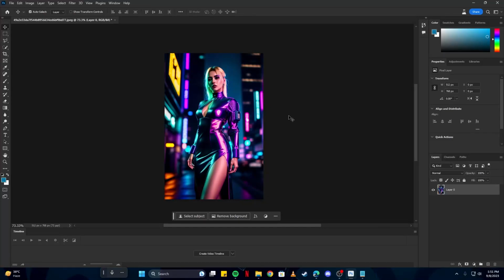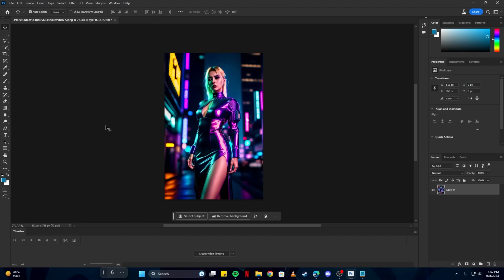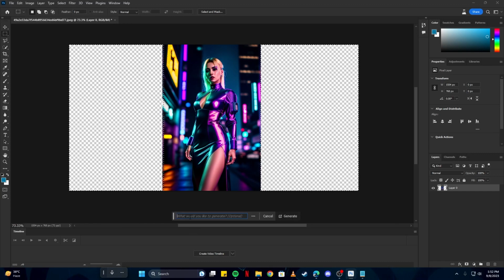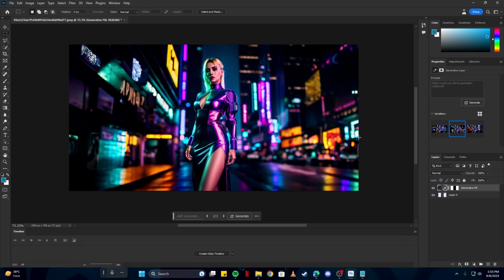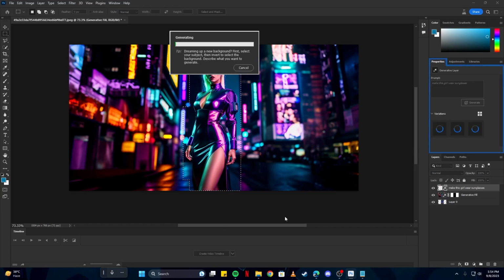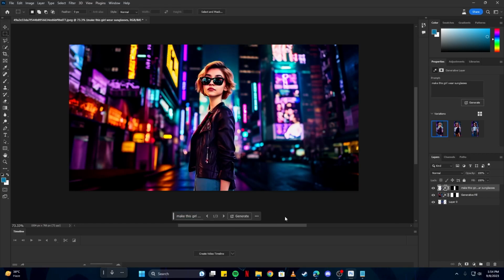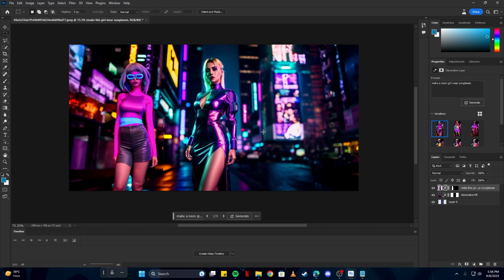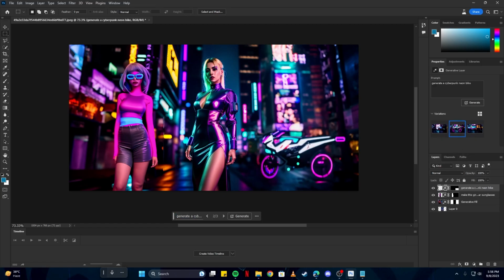EXPLODE Your Designs with Photoshop's NEW AI | Photoshop AI Generative Fill Tutorial For Beginners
If you're a Photoshop user or a complete beginner who wants to learn how to use Photoshop AI Generative Fill, you're in the right place. With this easy and step-by-step tutorial you will be able to maximize your potential and create amazing designs (or fix others) with the new Photoshop AI tool called Photoshop AI Generative Fill.

With this new AI tool, you can add or even remove elements from your design really quick! Just follow our simple tutorial until the end and you're ready!